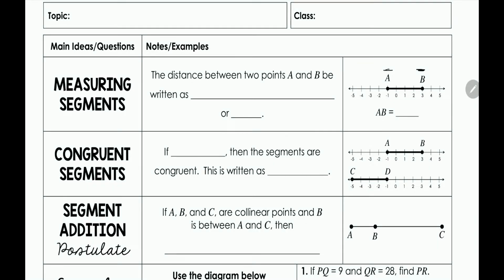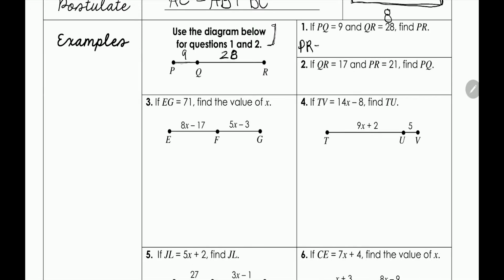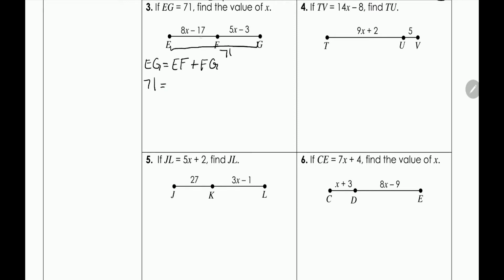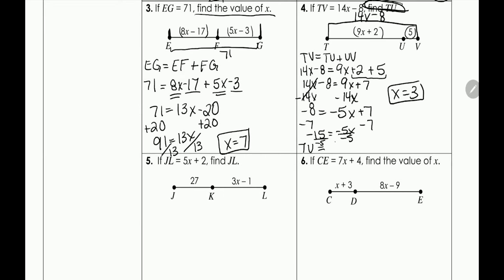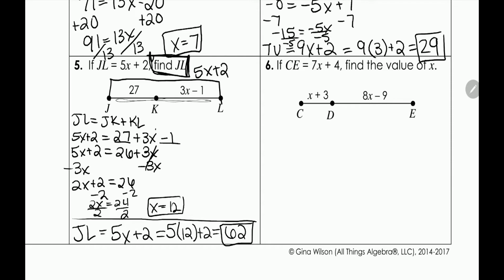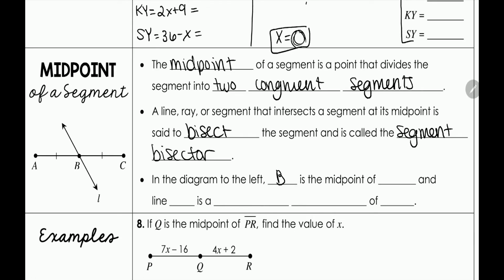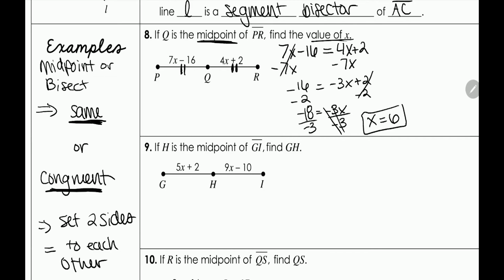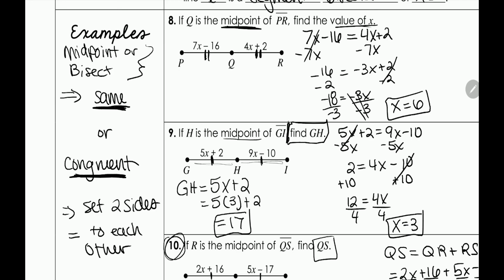Geometry #018 Segment Addition - Notes